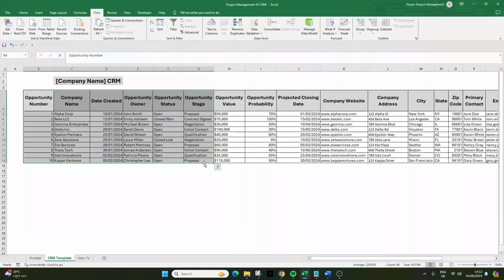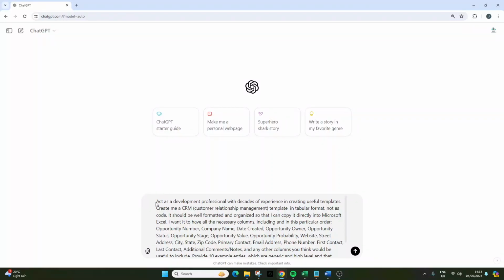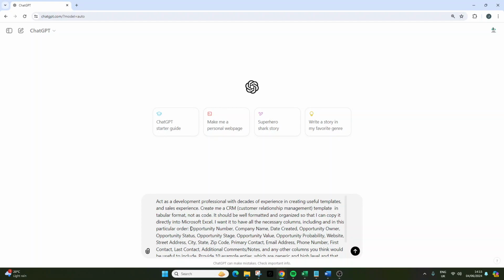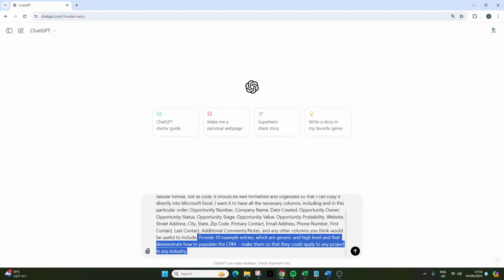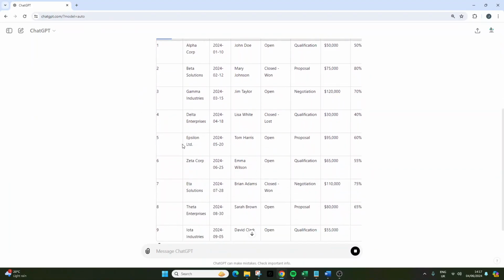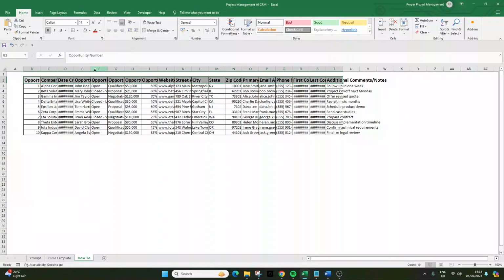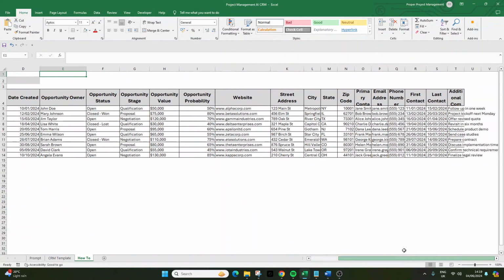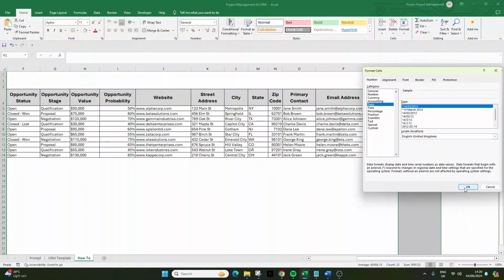Create The Optimal CRM In Excel In 60 Seconds...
In this video, I walk you through how to create the perfect Excel CRM for you to track your opportunity pipeline.